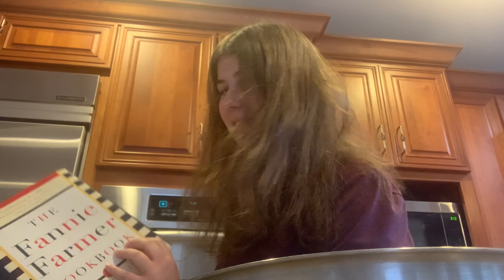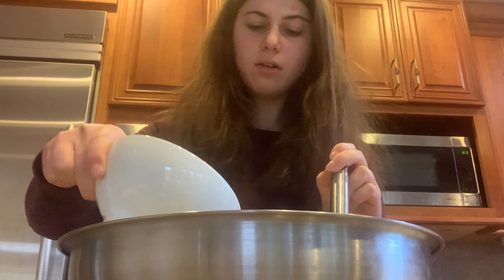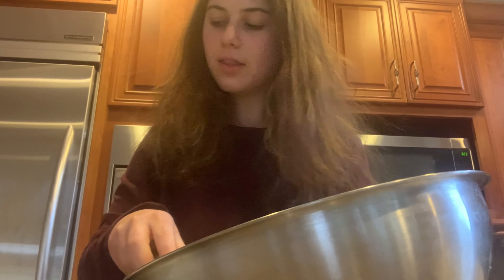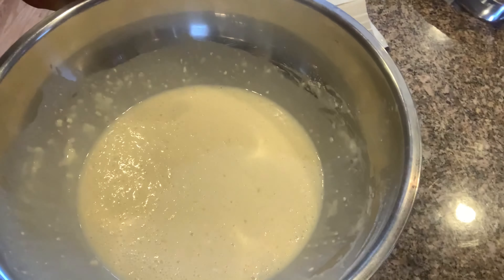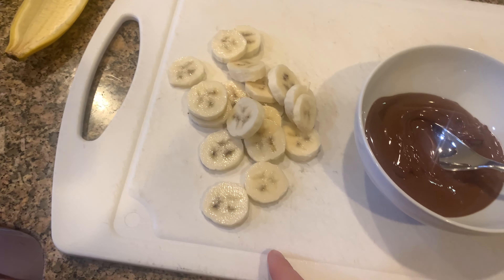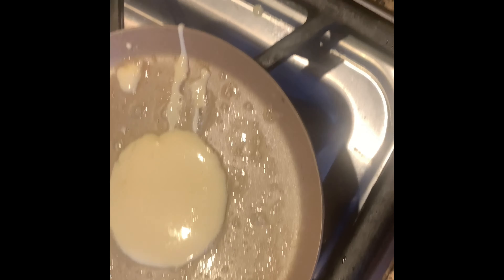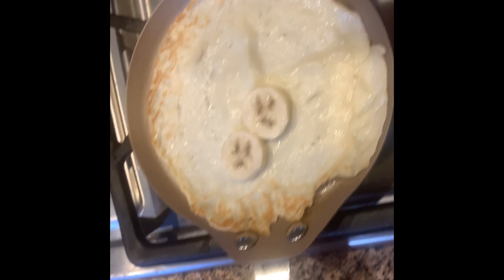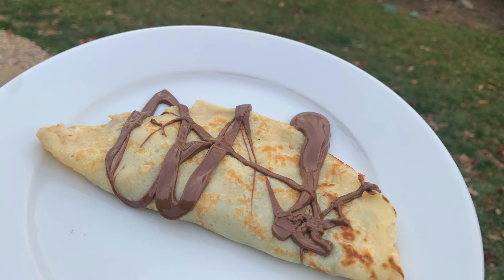Cookin’ with Katester: Nutella-banana crêpes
Crêpes?

If you’re like me, this is a dessert (or entrée) that you probably don’t think of very often. That is until I had a strange conversation with my mom; then they really rose to the forefront of my mind.